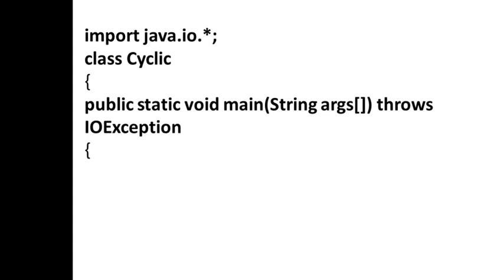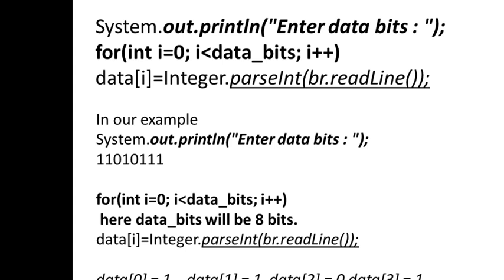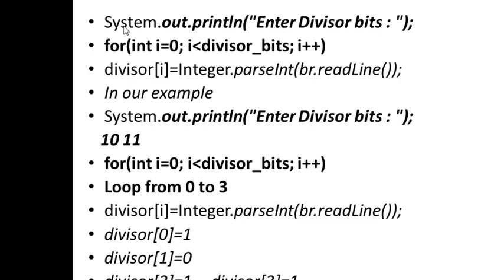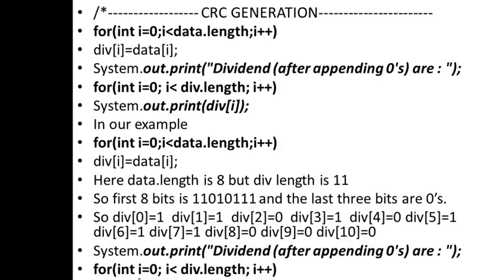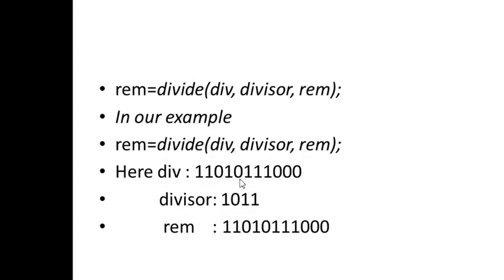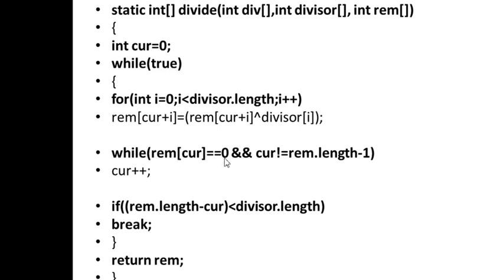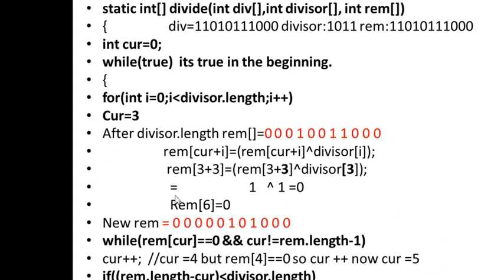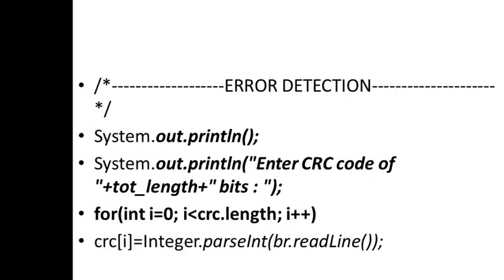Cyclic Redundancy Check animation (Network Laboratory part 2)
This is the video about Cyclic Redundancy Check animation with the animation and example to show its working.
C.R.C Cyclic Redundancy Check animation is explained from the basics with animation.This Videos explain an example is solved step by step. CRC Cyclic Redundancy Check animation is made into 3 parts .